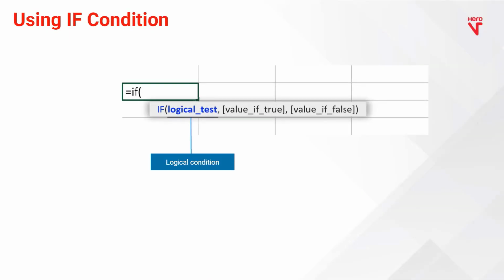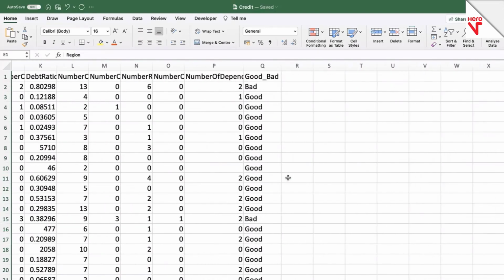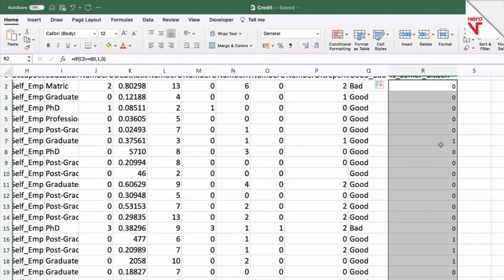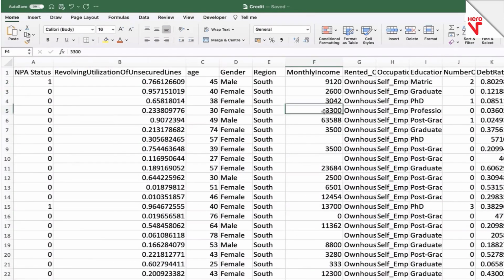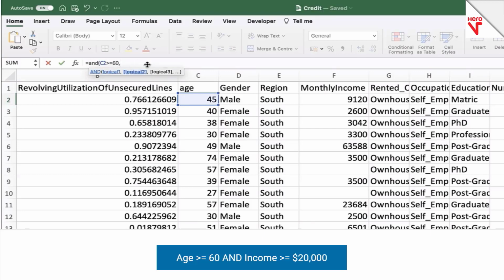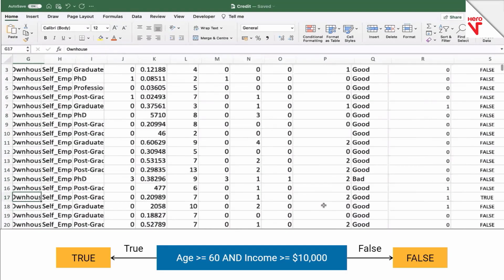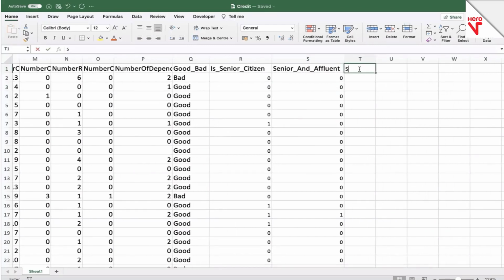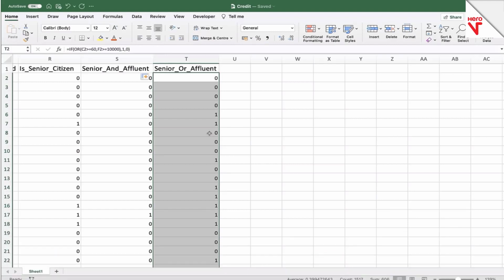Using Conditional Statements in MS Excel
Learn how to use conditional statements in Excel.